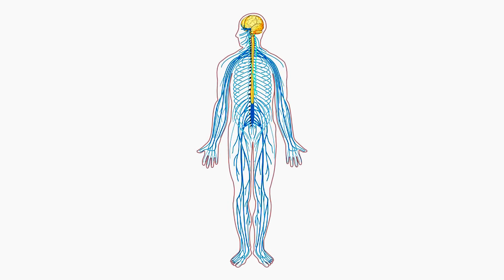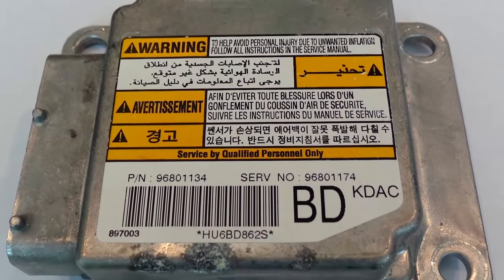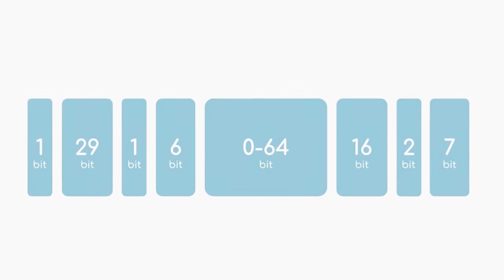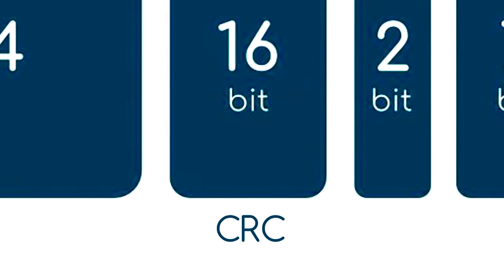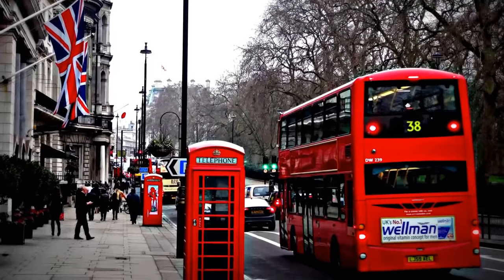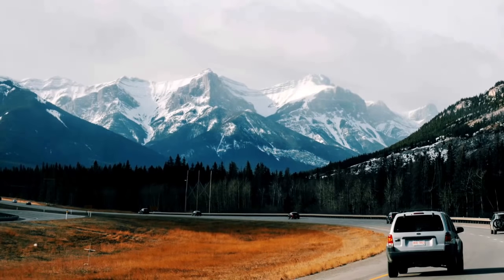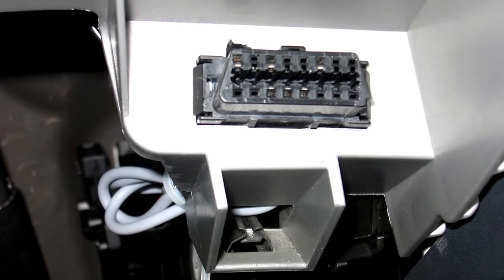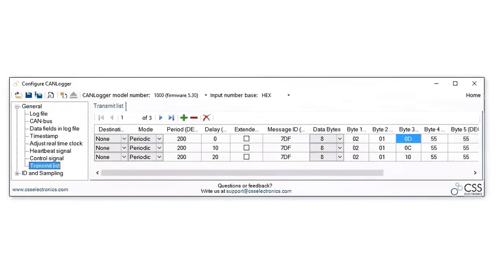CAN Bus Explained - A Simple Intro [v1.0 | 2019]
What is CAN bus?

In this intro we explain the basics of CAN, incl. advantages, history, messages and the relation to protocols like J1939, OBD2 and CANopen!

In short, the Controller Area Network (CAN) is a standard used to allow Electronic Control Units (ECUs) to communicate in an efficient manner without a central computer.

Messages are broadcast in a system that requires very little physical wiring making CAN bus low cost, robust and efficient.

Applications of the CAN protocol include in particular automotive (cars, trucks, buses, commercial vehicles etc.), but also e.g. boats, drones and industrial automation.

INTROS TO CAN BASED PROTOCOLS

This video is part of our extremely popular series of CAN protocol intros. Below you'll find links for our full playlist, as well as the more detailed articles.

Tip: Want all our CAN intros in one 100+ page PDF? Then get your free 'Ultimate Guide' now:
RECORDING & DECODING CAN BUS DATA

If you're interested in learning more about logging CAN bus data, we recommend that you check out our below intros to our CANedge CAN bus data loggers, our CANmod sensor-to-CAN modules and our free software/API tools:

ABOUT CSS ELECTRONICS

At CSS Electronics we specialize in simple-to-use, pro specs and interoperable CAN bus data loggers - like the CANedge and CANmod series. The devices let you record raw data from e.g. cars, trucks, industrial machinery and other CAN based applications onto an 8-32 GB SD card. The devices are interoperable, meaning you can process the data in your favorite existing software - or use our 100% free and open source software/API tools.